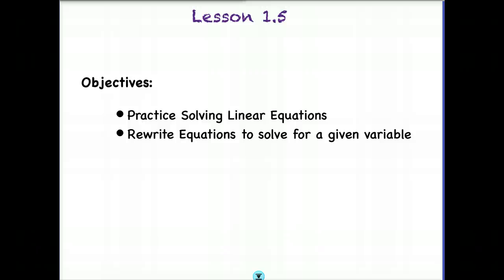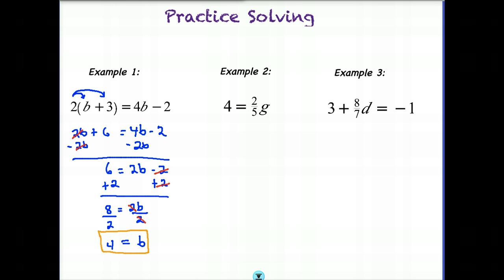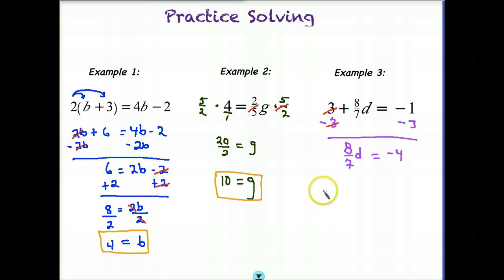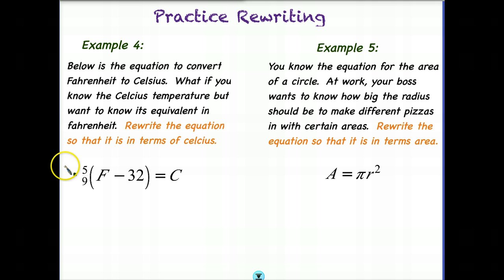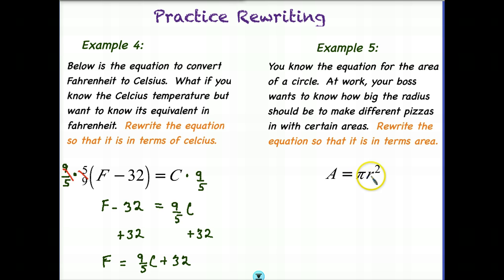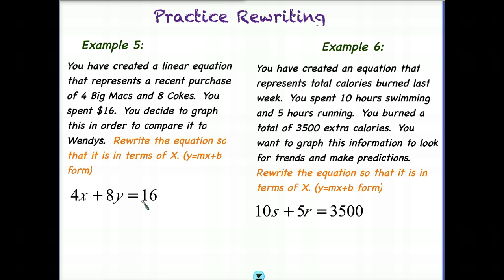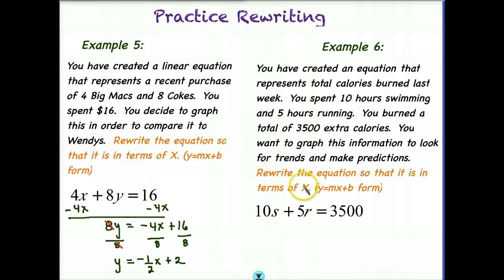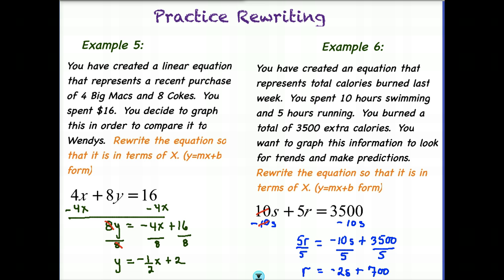Lesson 1.5 - Solve & Rewrite Linear Equations